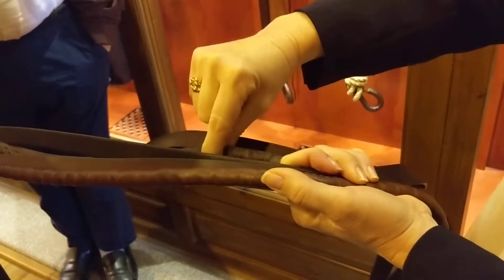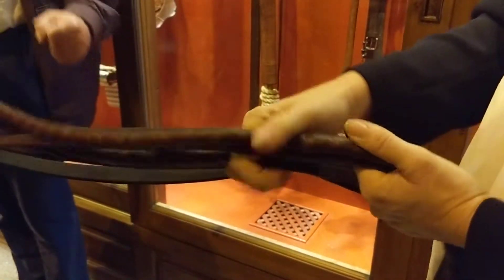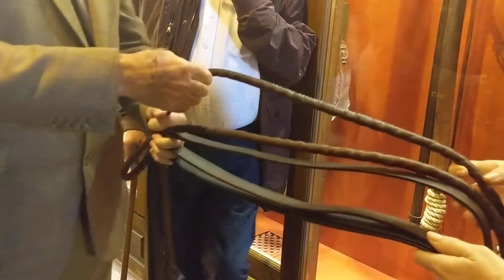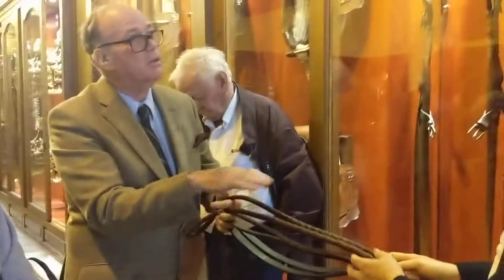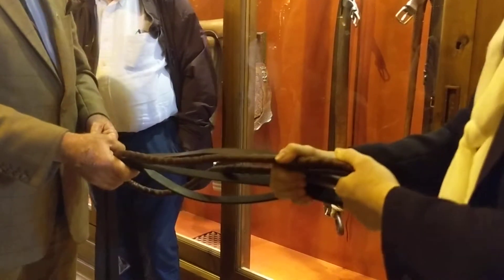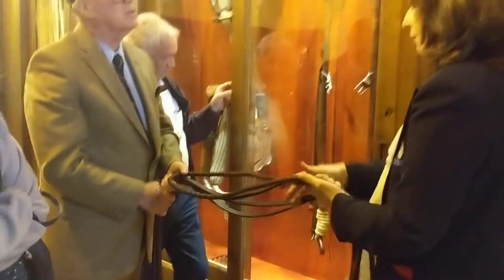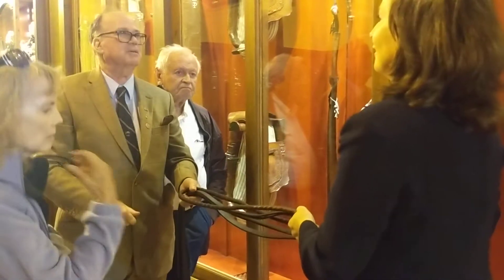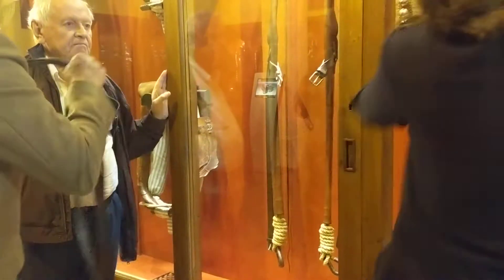Spanish Driving Style - 6 in hand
Angeles Mata Lagomazzini and David Saunders discussing various driving styles. This clip is for a six in hand. In the Spanish method they do not make loops.